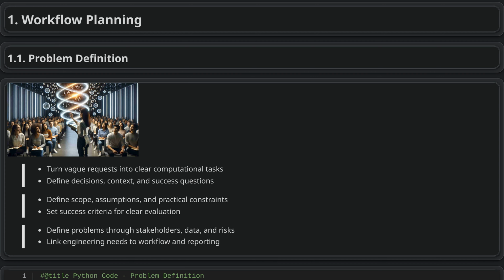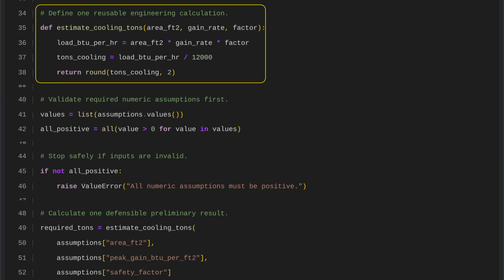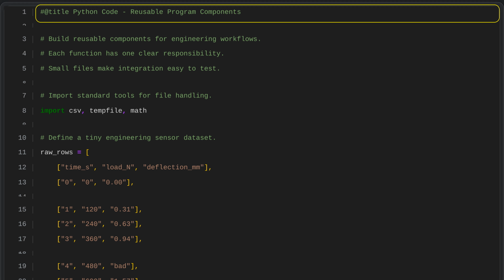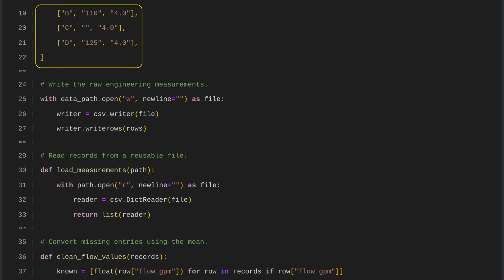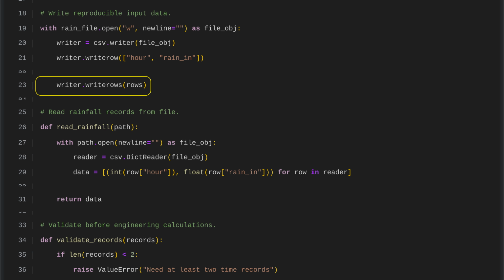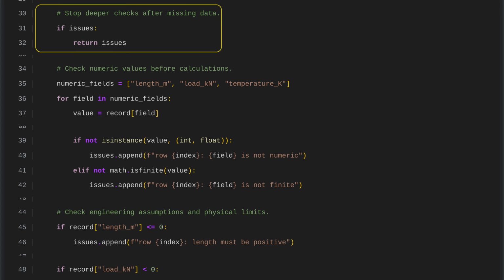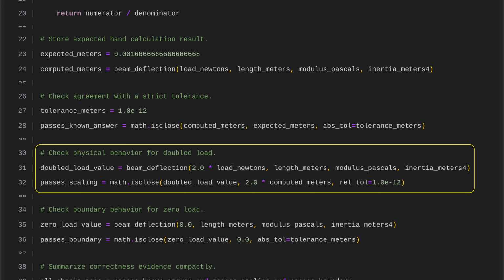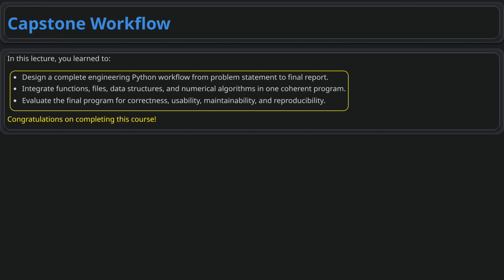Engineering Applications, Capstone Workflow, 05B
🚀 Course: Python for Engineers
🔁 Module 05: Engineering Applications
🧠 Lecture B: Capstone Workflow

🚀 Engineering Python workflow tutorial: learn how to build a capstone project from problem definition to final report with reliable, reproducible results. This lecture explains workflow planning, approach definition, output planning, reusable functions, function file integration, data structures, CSV and JSON files, numerical algorithms, validation checks, correctness checks, and reproducibility review. Follow examples involving sensor data, cooling demand, hydraulic velocity, rainfall runoff, beam deflection, and bridge load calculations to see how engineering code becomes organized, testable, maintainable, and report-ready. Watch to strengthen your Python engineering capstone workflow from start to finish.